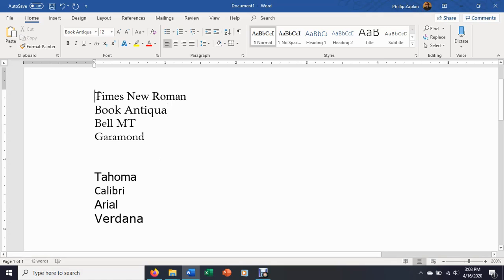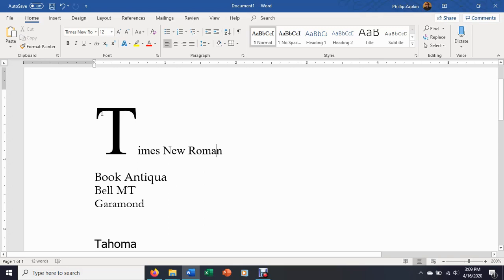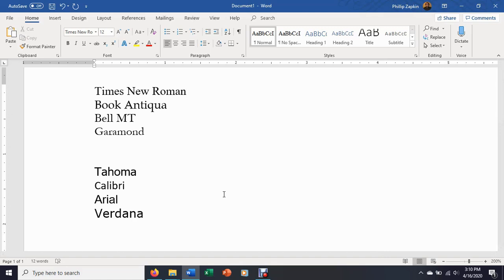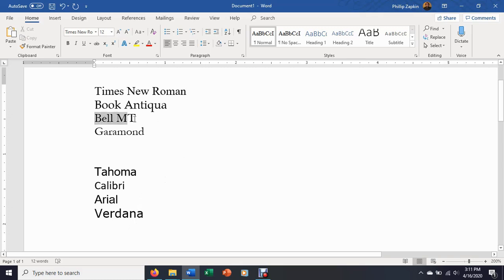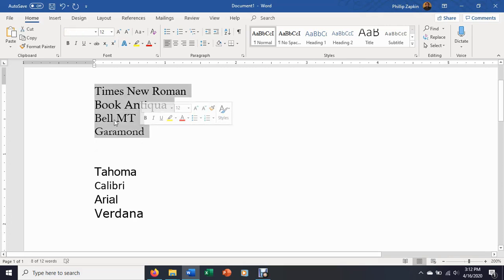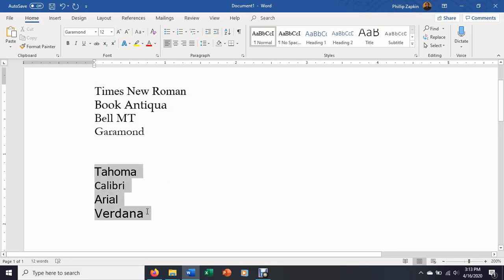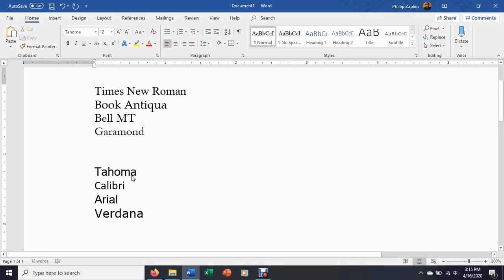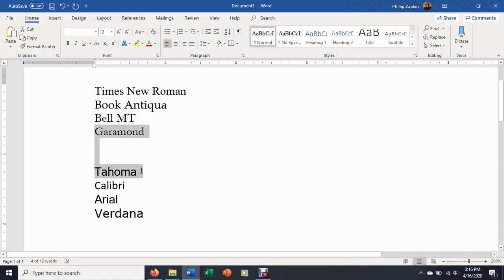Serif and Sans Serif Fonts--Writing Notes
This video gives a basic introduction to the two major font categories, serif and sans serif fonts. The video discusses the differences between the two styles, why you might choose one or the other, and how you could mix fonts effectively.

For some reason at about 2:30 the background music gets louder, so I apologize because that makes it a bit harder to hear my explanations. This video is part of my first batch where I'm experimenting with incorporating background music.